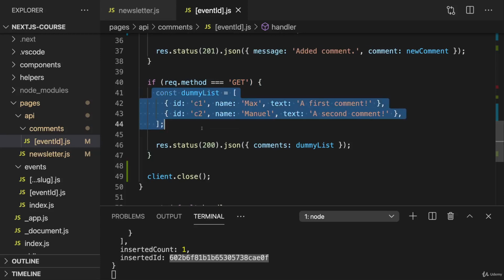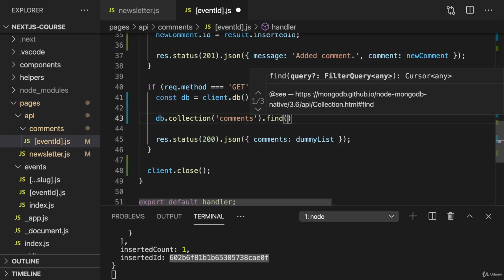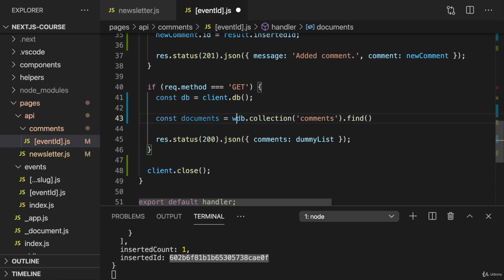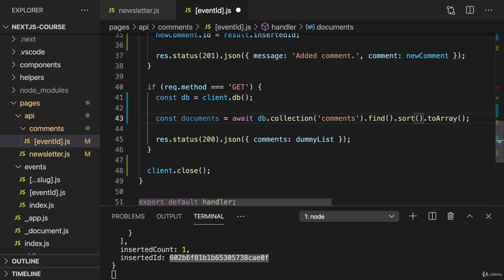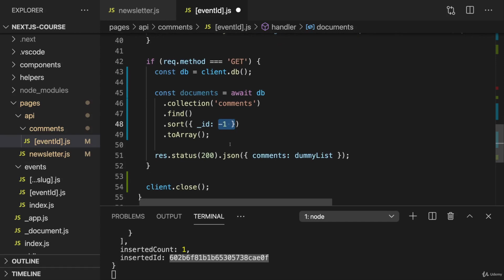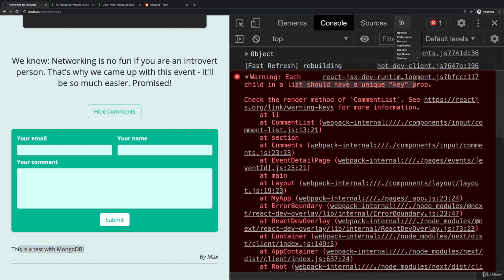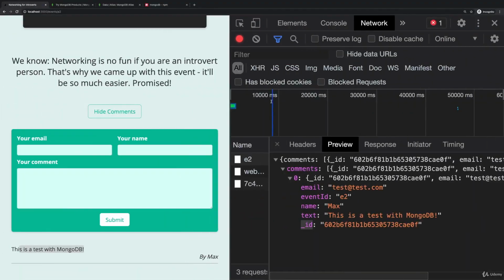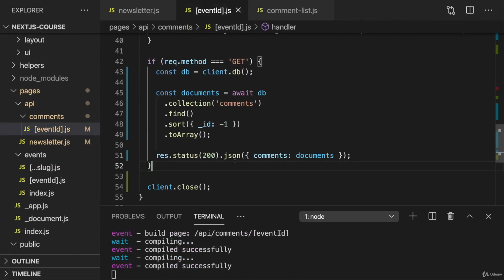155 Getting Data From The Database